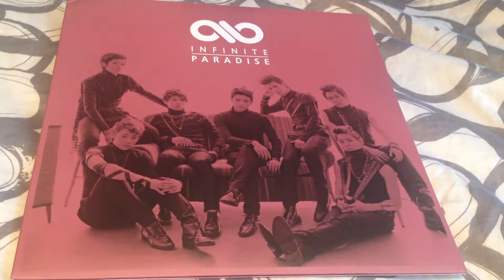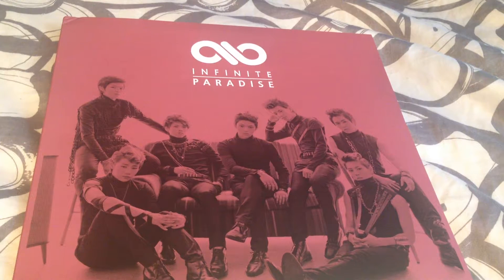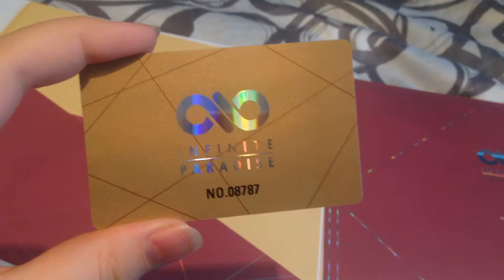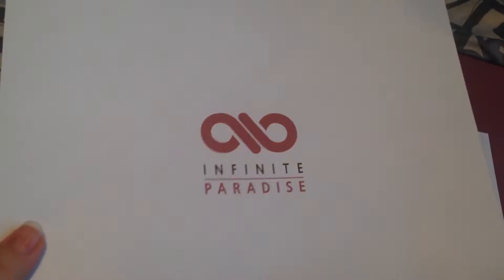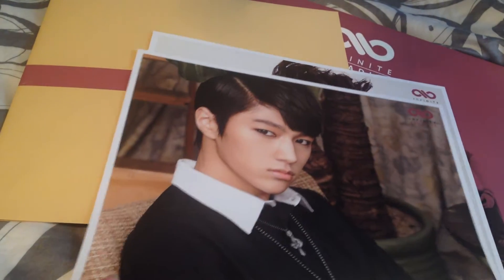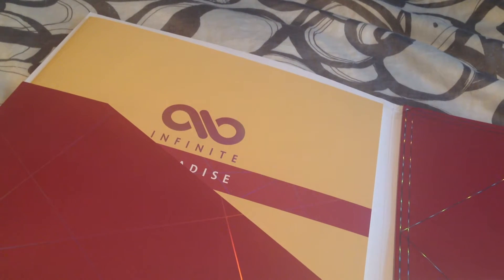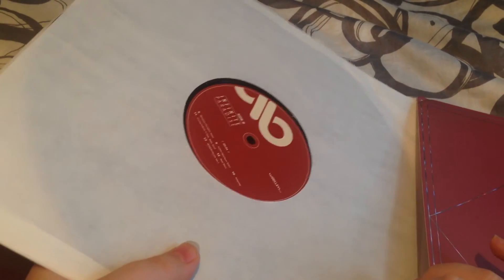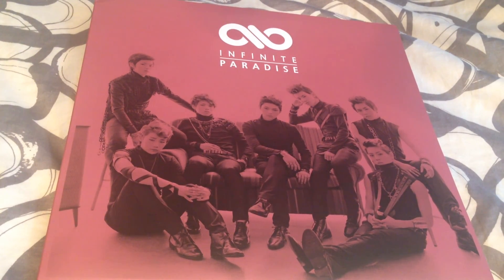Infinite Paradise LP Unboxing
Upcoming Unboxings:
Shake It (Bora Ver)- Sistar
Inspirit- Infinite
Magazine- Ailee
Page Two (Mint Ver)- Twice
LOL (Lots of Love Ver)- GFriend
Russian Roulette- Red Velvet
Season Of Glass- GFriend
TWICEcoaster: Lane 1 (Apricot Ver Signed)- Twice
Sticky Sticky- Hello Venus
The Story Begins- Twice